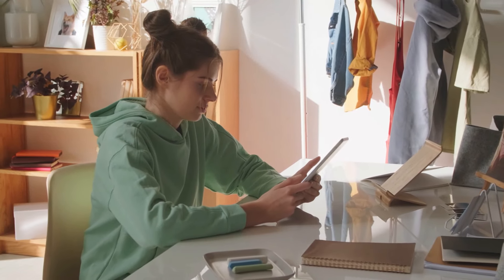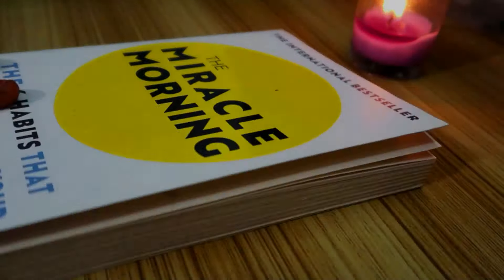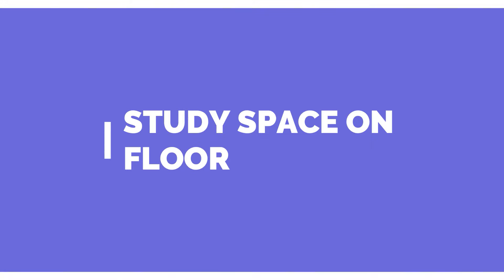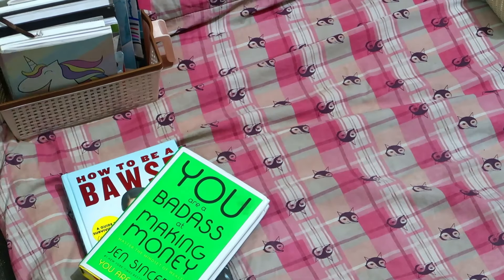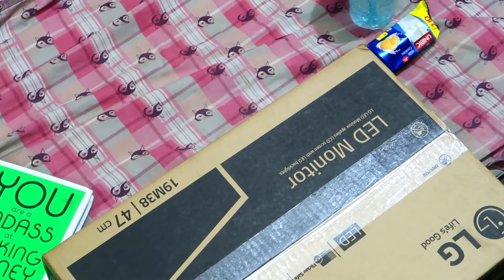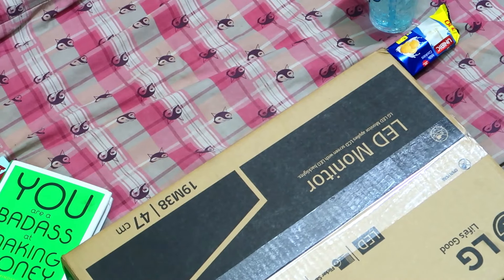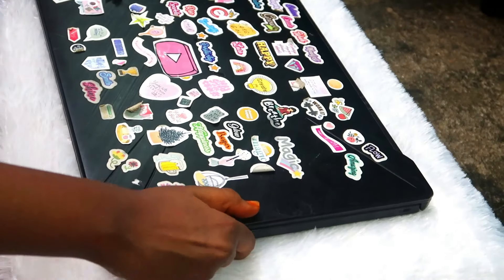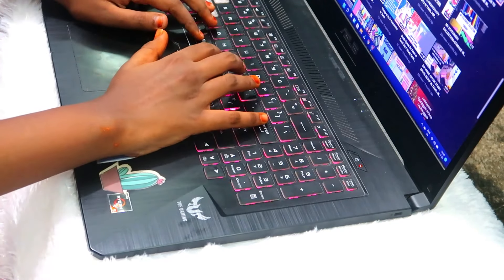How to STUDY Without STUDY TABLE in Tamil | Study With Pinkie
Study Table இல்லையா 🥺 இந்த வீடியோ பாருங்க 👍 | Set Up Study Space Without Study Table in Tamil | Study With Pinkie